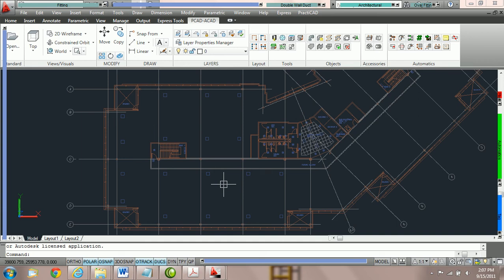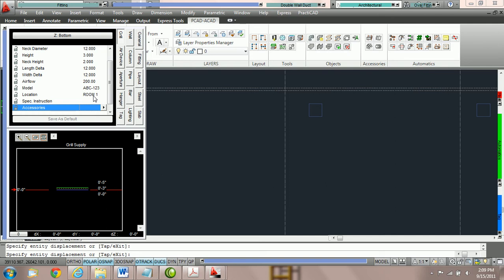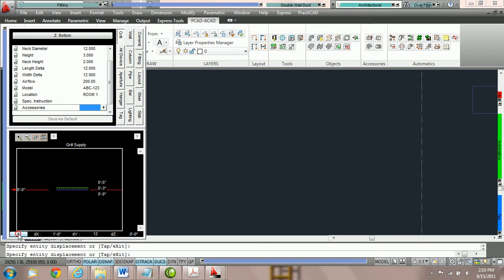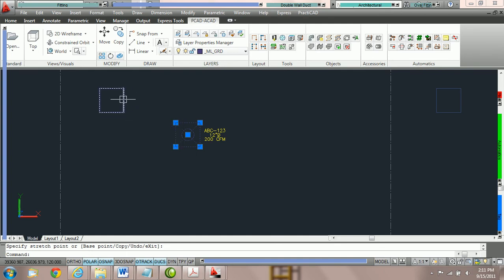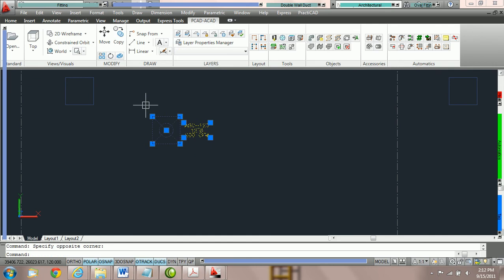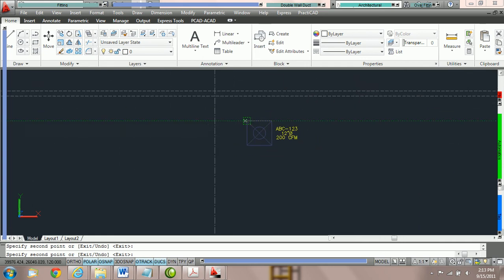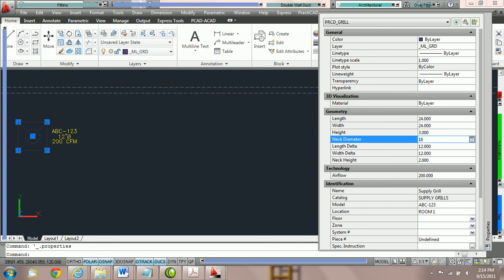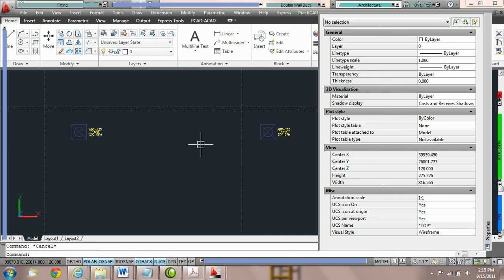PractiCAD - Exercise - How to Place Down Grills onto a Background